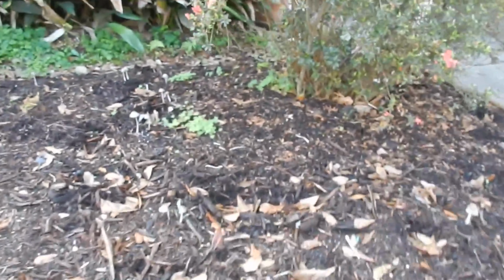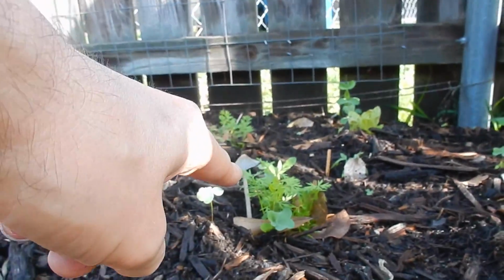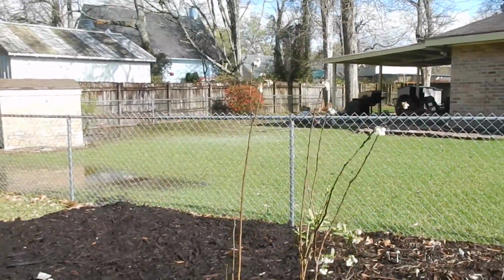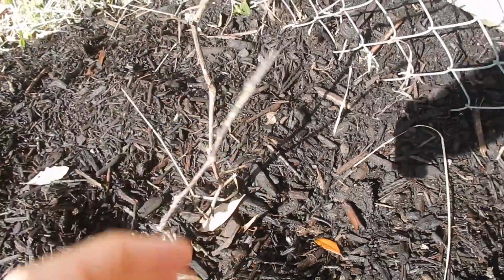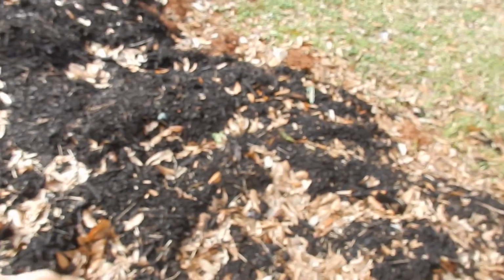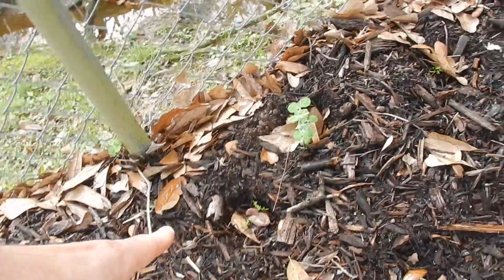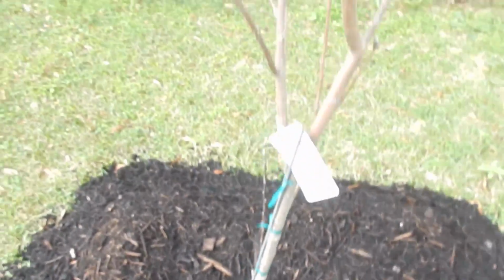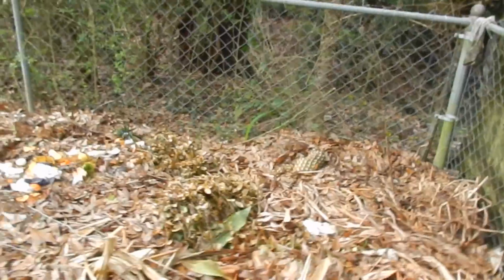Establishing a Food Forest the Permaculture Way | Food Forest Update | Permaculture Garden Vlog #6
We are establishing a food forest in our backyard. We are using a permaculture gardening method; which is also known as the back to eden gardening method. In this garden vlog I give you a food forest update of all of the plants that we are growing in our backyard food forest. We worked on our trellises for our pea plants and we put down another 3 1/2 yards of mulch/wood chip. In our back to eden food forest, we are also using polycultures to help our plants grow stronger and get more nutrients.

📹  We post NEW videos almost daily. Challenge, Epic Road Trips (we love to travel), family vlogs, Food, Science Experiments, and lots of other family fun things to build stronger family bonds.

LaneVids is a family of 4: Lane, Krista, Amelia & Jacques. Lane is the dad; Krista is the mom; Amelia is our daughter; and Jacques is our son. We believe in building stronger family bonds through travel, learning and family fun.